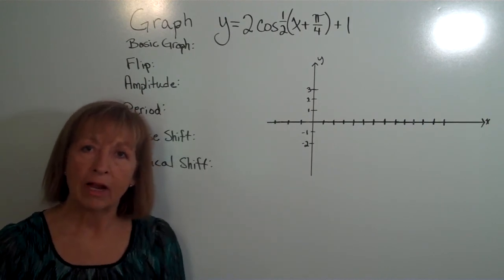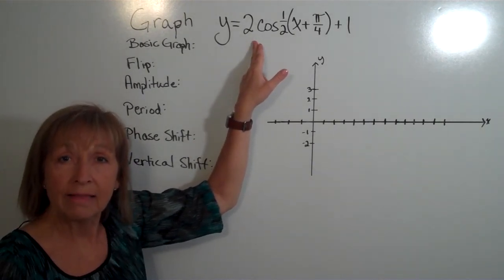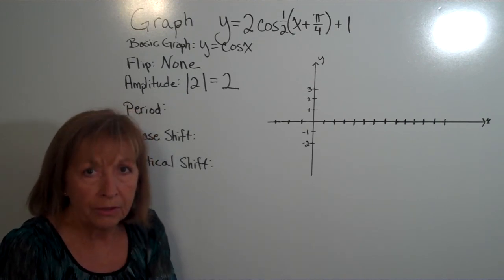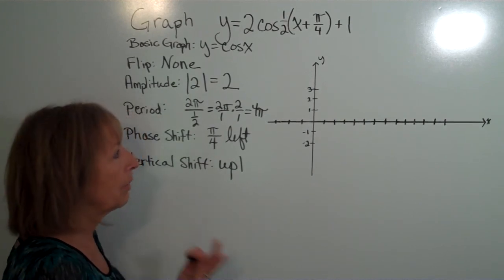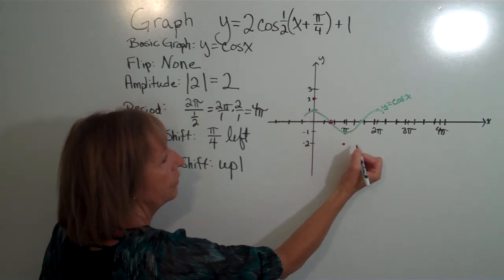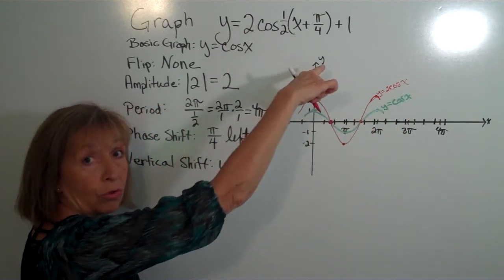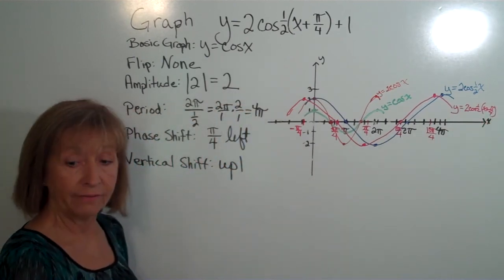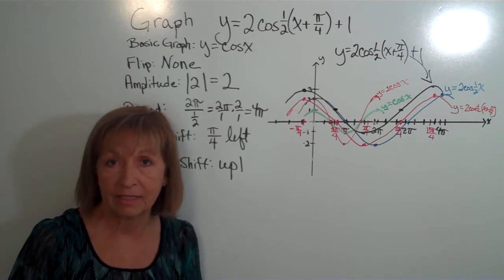Graphing y=2cos1/2(x+pi/4)+1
This video shows how to identify the basic graph, amplitude, period change, phase shift, and vertical shift. Once these ideas are identified, they are used to draw the graph of the trig functions.